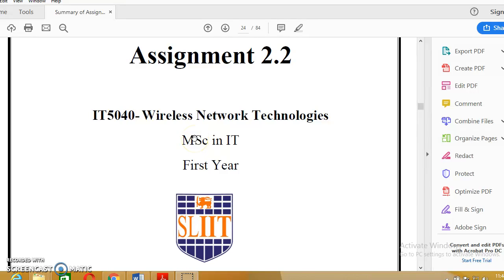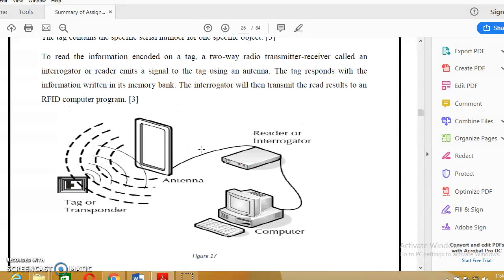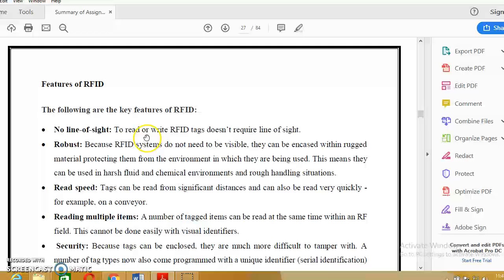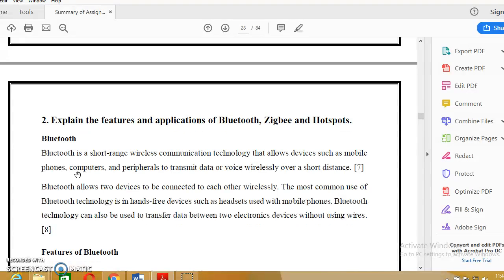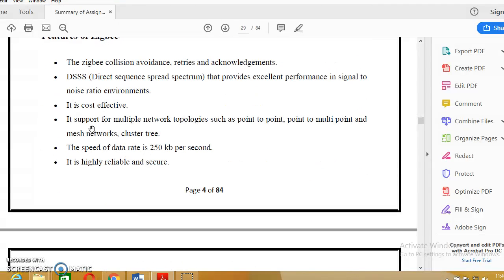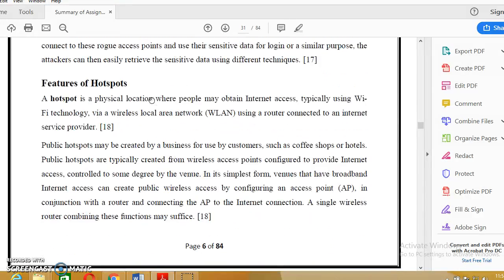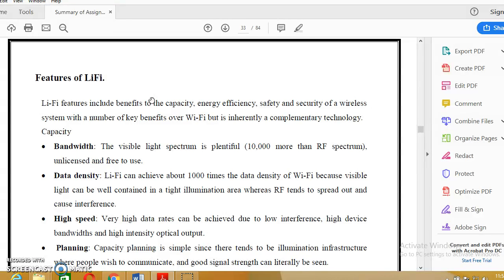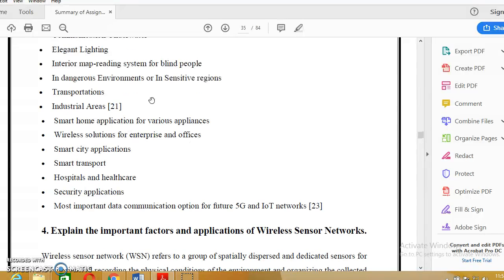Assignment_2 Recording_4